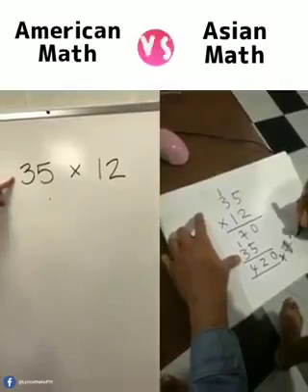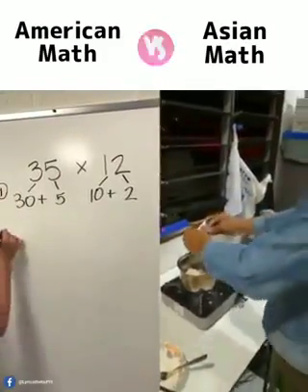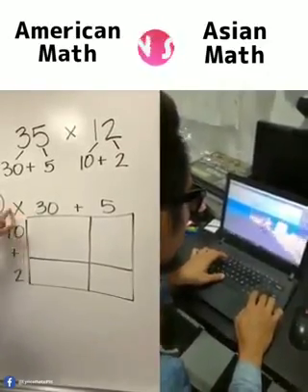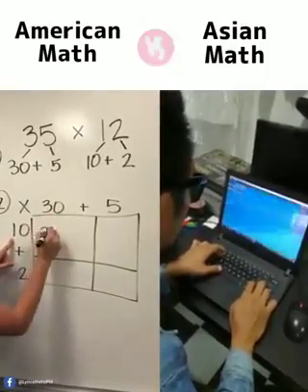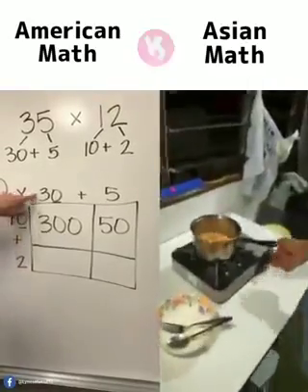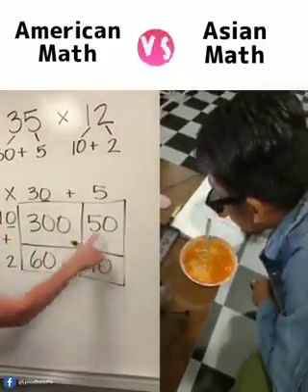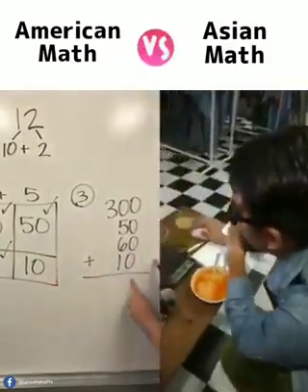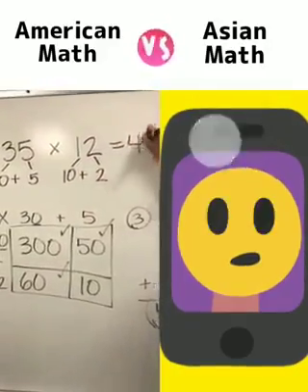AMERICAN Maths VS ASIAN Maths😂😂